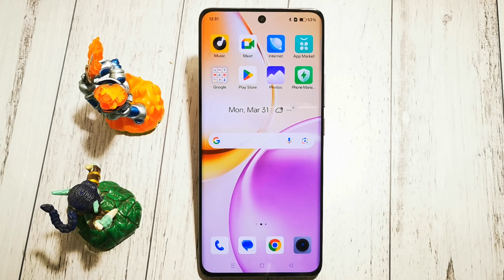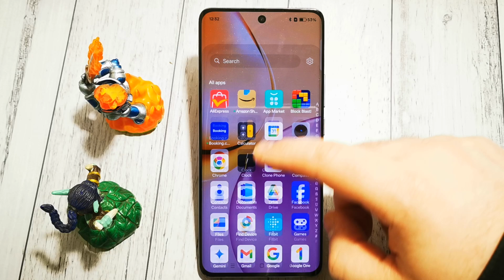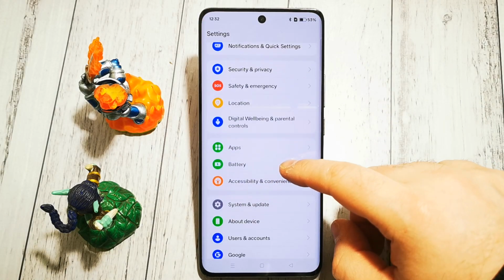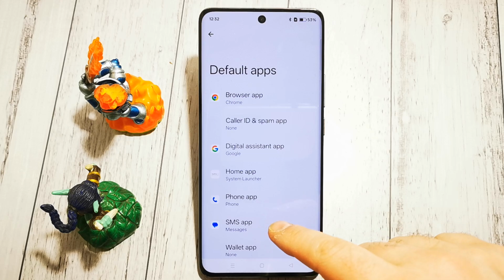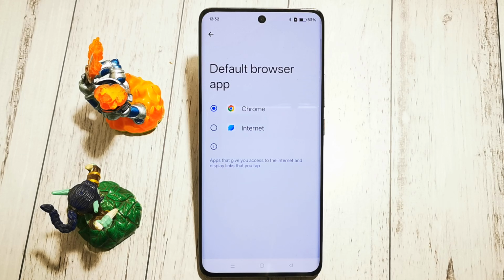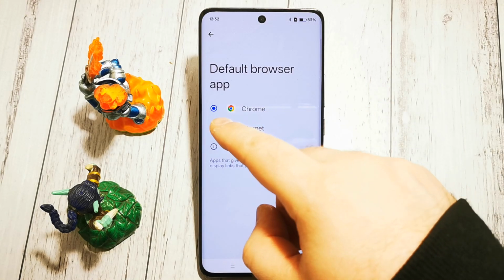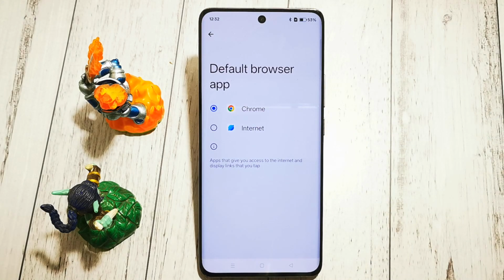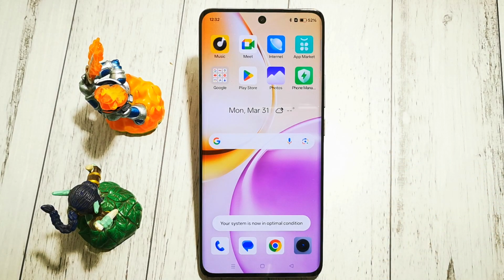🔔 How to Switch Default Browser on Realme 14 Pro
Switching your default browser on the Realme 14 Pro allows you to open links in a different browser app of your choice. Here’s how to do it using App Management options.

Steps to Switch Default Browser:

Open App Management:
Go to Settings on your Realme 14 Pro.
Tap on Apps or App Management.

Access Default Apps:
Tap on Default Apps or Default App Settings.

Select Browser:
Tap on Browser to see the list of installed browsers.

Switch to Another Browser:
Choose the new browser app you want as the default.

Important Notes:
Links will now open in your selected browser automatically.
You can switch back anytime by repeating these steps.